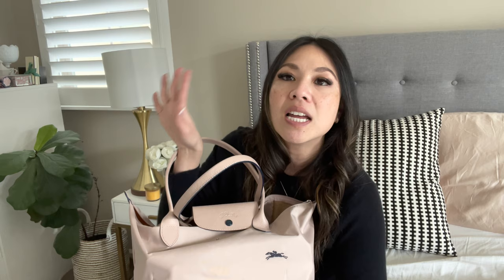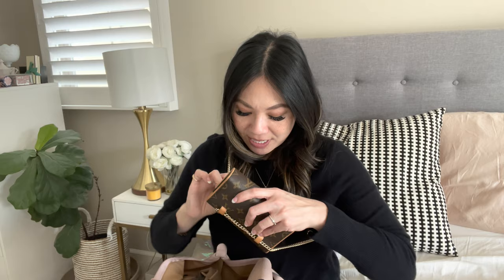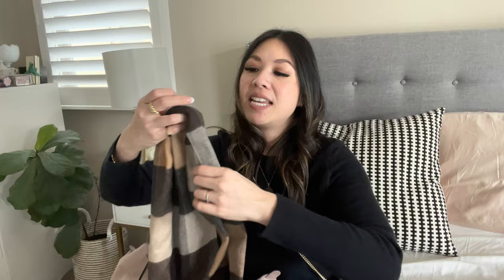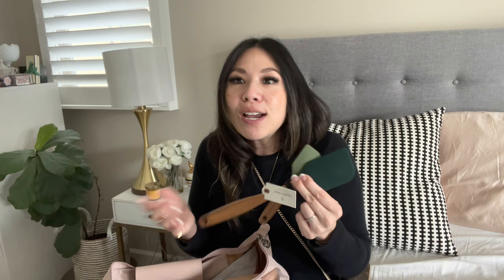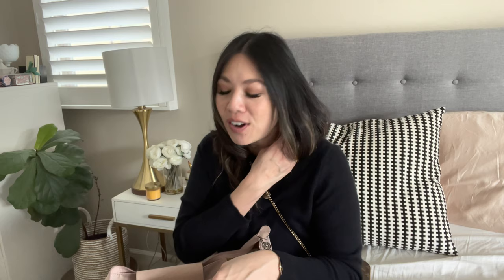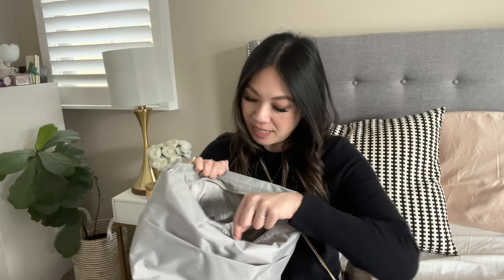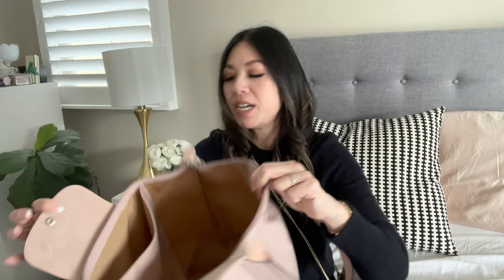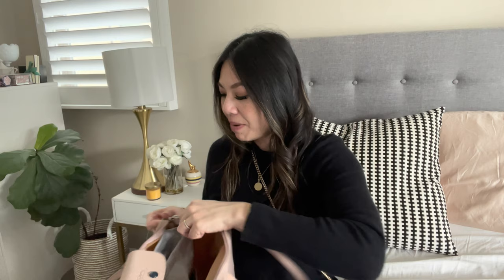Longchamp Le Pliage Club | What's Inside my Work Bag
My work tote was getting out of control, so thought I would film a "what's inside my bag," to showcase in real life what is currently inside.

Out of all my work bag totes, I love this one the most. It’s light weight, fits a ton, and at a great price point. Definitely one of my favorite bags for work and for travel!

☑️ ITEMS MENTIONED
Longchamp Le Pliage Club
Louis Vuitton Florentine Beltbag

Thanks again!